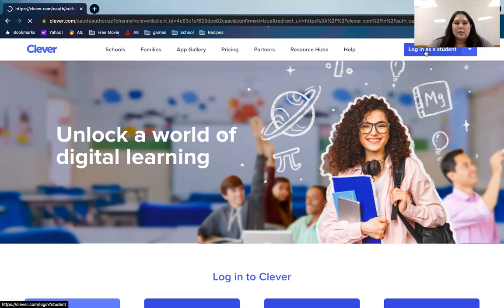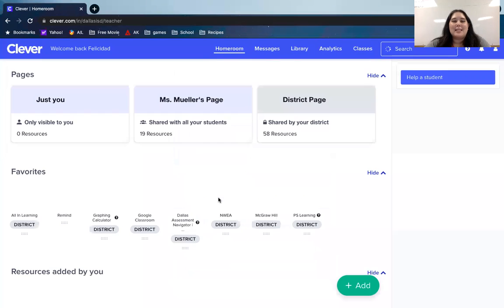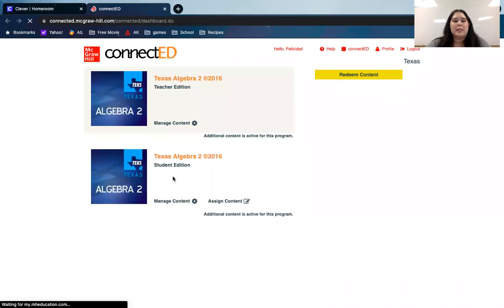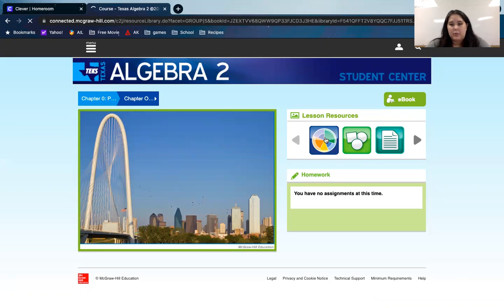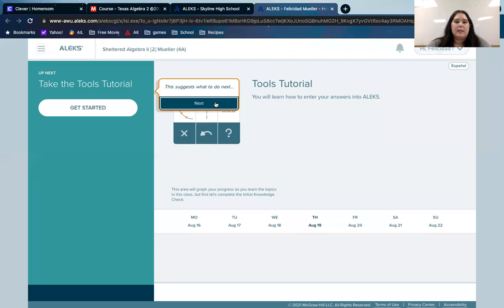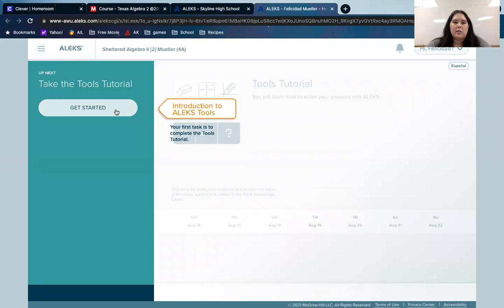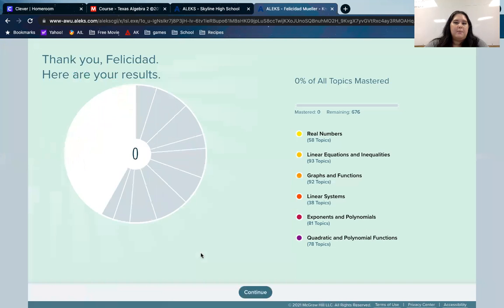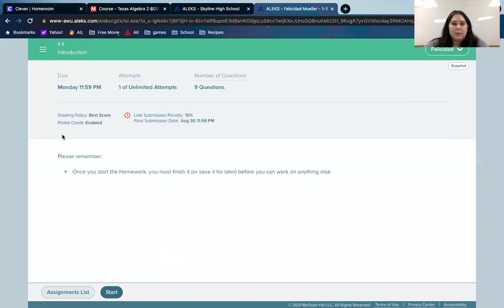Getting started in ALEKS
How to access ALEKS through Clever